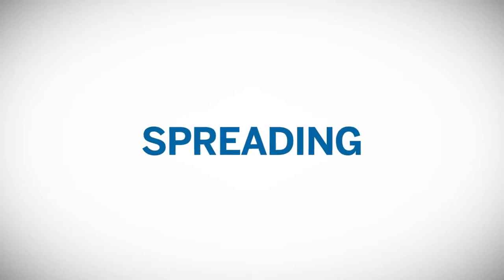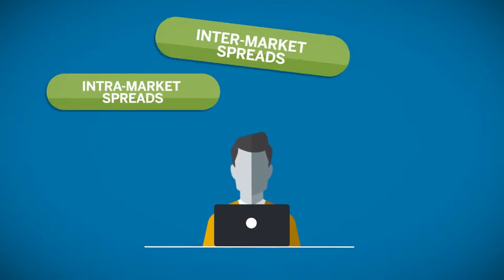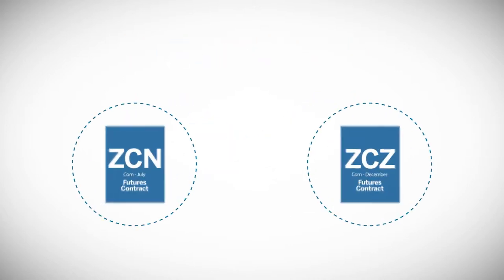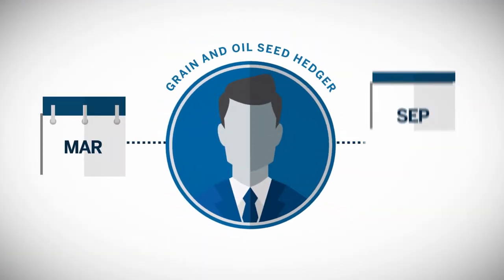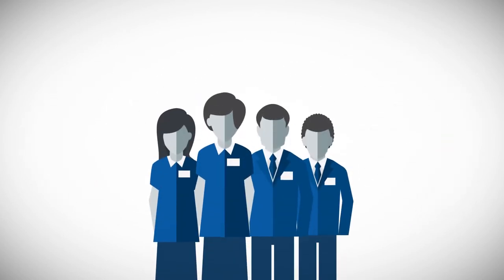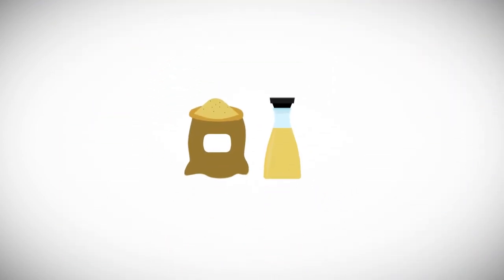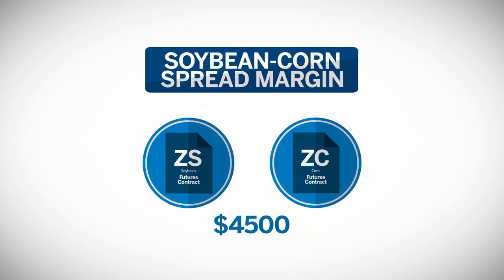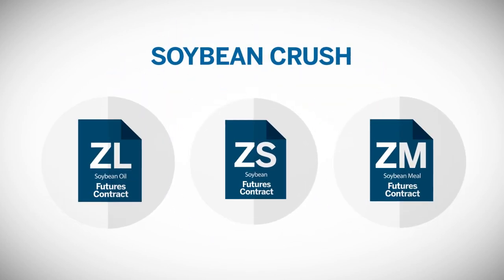Overview of Grain Intercommodity Spreads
Take a closer look at inter- and intra-market spreads for grain and oilseed trading, including how to spread corn and soybeans and more.